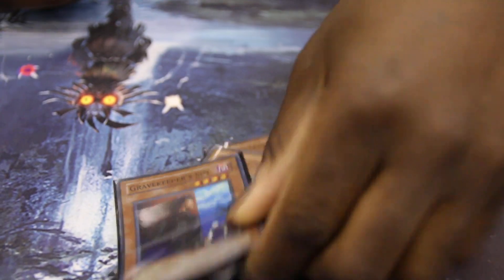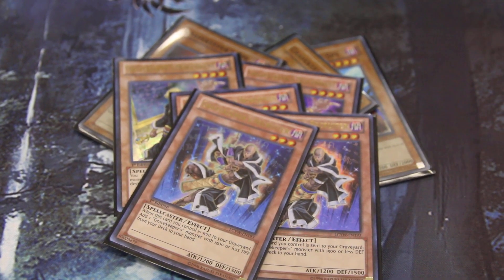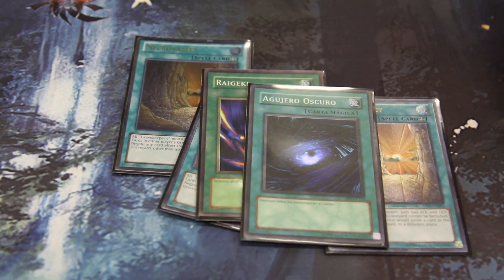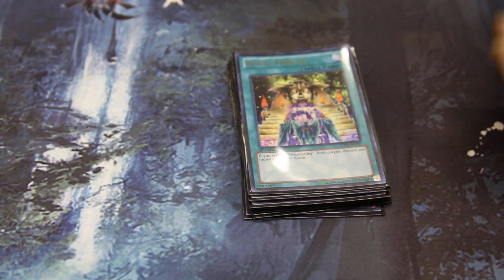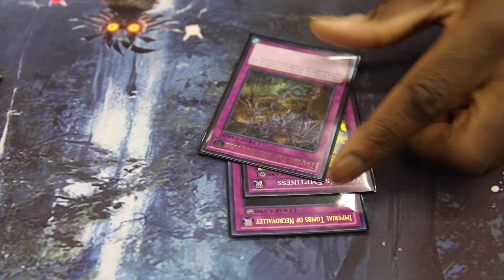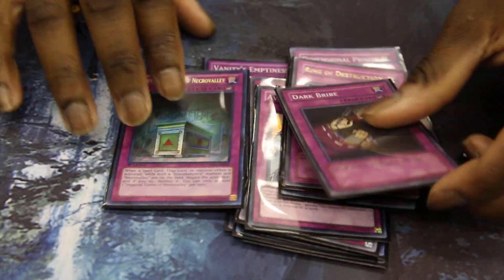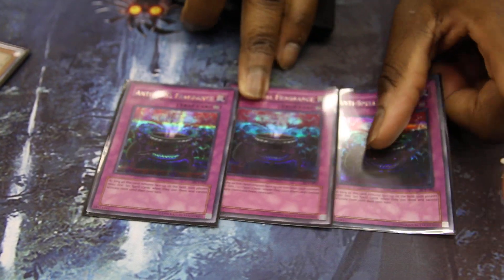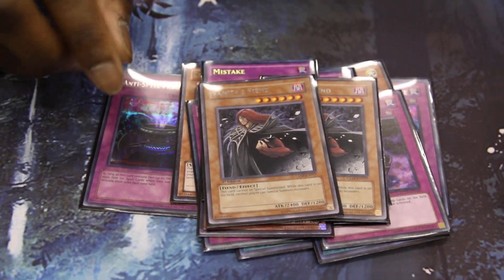Gravekeepers | April 2015 Regional Yu-Gi-Oh Deck Profile (Tevit Douglas)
Here's a Gravekeeper Deck Profile from our Shreveport, Louisiana Regional Qualifier on April 4th, 2015!

Want to keep up with Team APS on social media? Check these out!

Consider supporting me by donating to the channel. All proceeds go toward purchasing Yu-Gi-Oh products to open in videos, and new camera gear to improve the quality of my content! Anything is appreciated!

The Yu-Gi-Oh Trading Card Game was created by Kazuki Takahashi, and is the property of Konami Corporation. Some of my biggest fans are hosting an online Team APS tournament called Special APS Mission! If you're interested in playing, click here for more information and how to sign up!